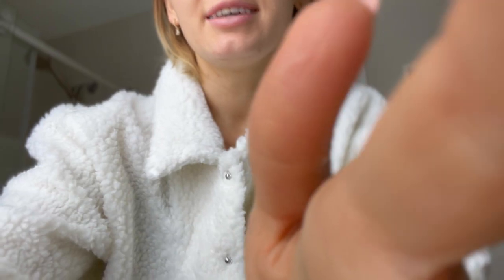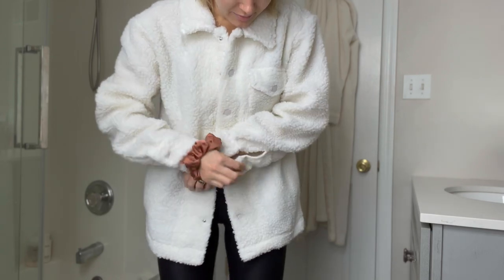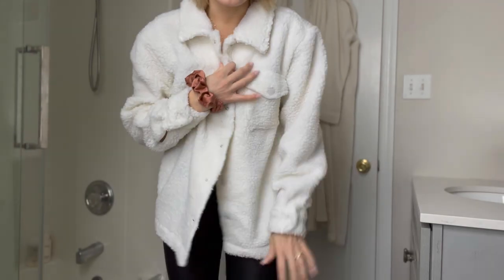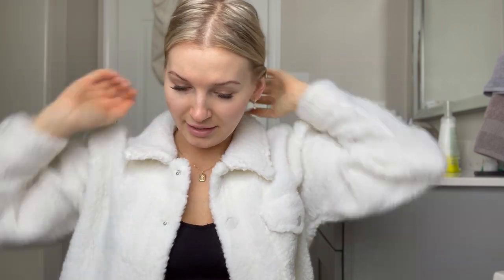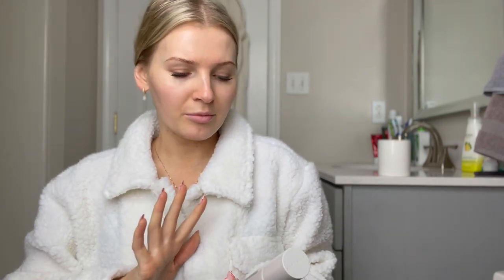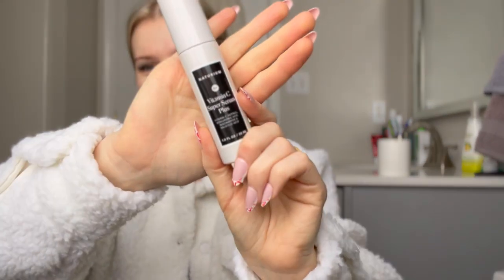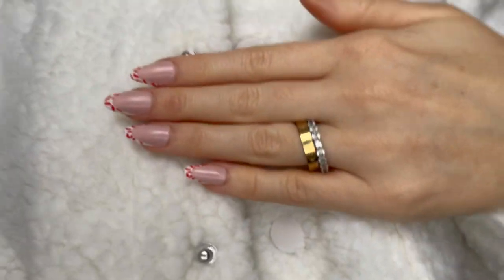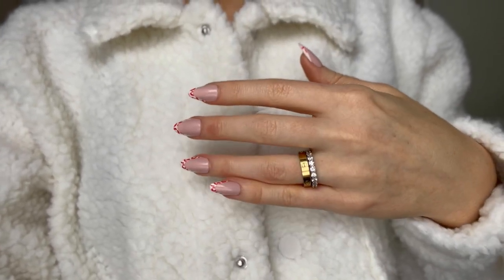GLASS SKIN while traveling | long car ride skincare routine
LINKS:
→Naturium moisturizer
→Sleeping pack
→Face oil
***not shown: I apply sunscreen on top of the oil as my very last step, especially if you’re going to be sitting near a window or at high altitudes. mine simply was not in the same room with me when I was filming. I also travel with a facial mist in my purse to use throughout the ride.